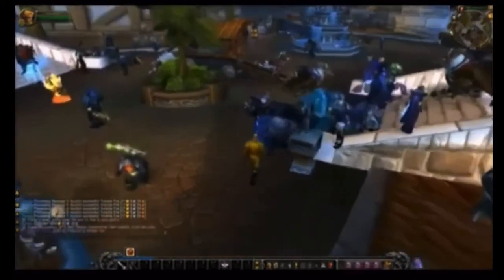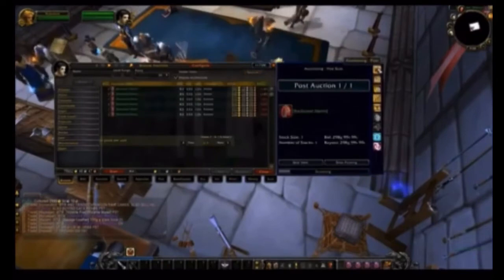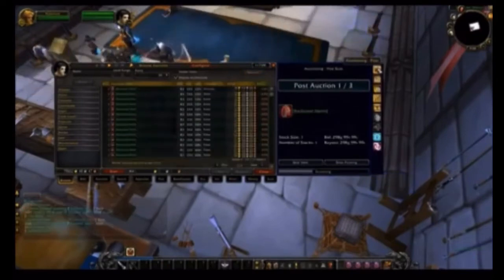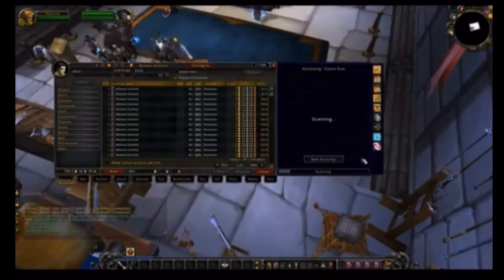WOW Secret Gold Guide - Hayden Hawke Explains What’s Inside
Secret Gold Guide is packed with more than 200 pages of proven methods, detailed maps and instructions. In addition to being bookmarked and organized, the author claims this guide has one of the most elite navigation structures ever developed.

Inside this guide, users will learn how to get money for their mounts for different levels, how to avoid gold making mistakes, how to make gold farming easier and how to find the best deals and hottest items in the auction house.